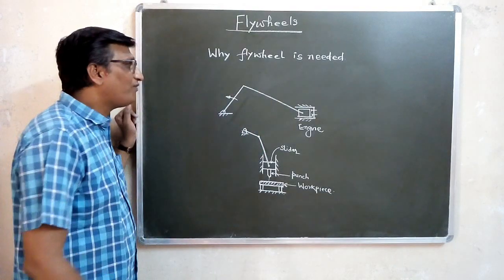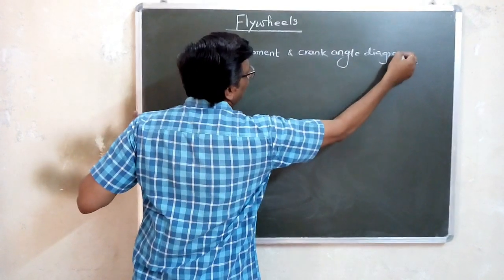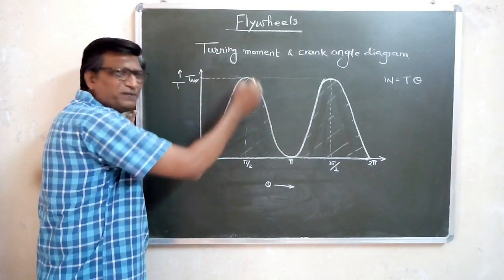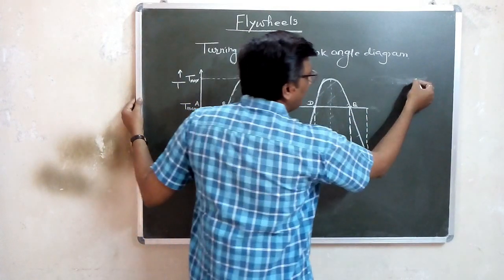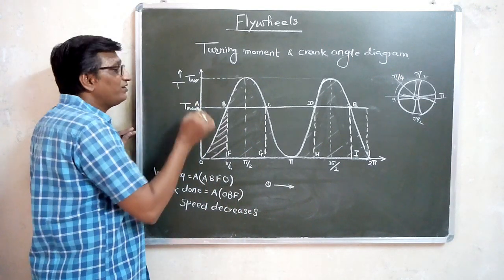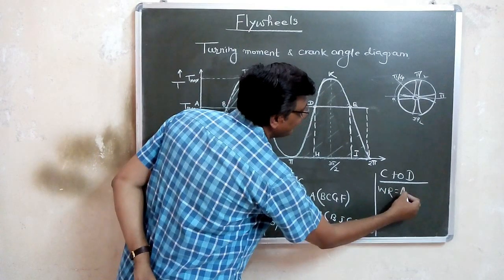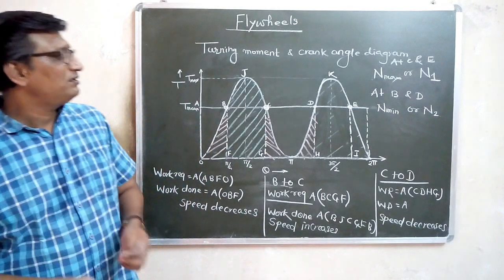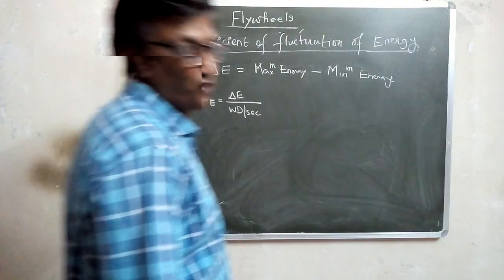Flywheel part 1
This video provides basic information about flywheel, fluctuations in speed of flywheel in detail.